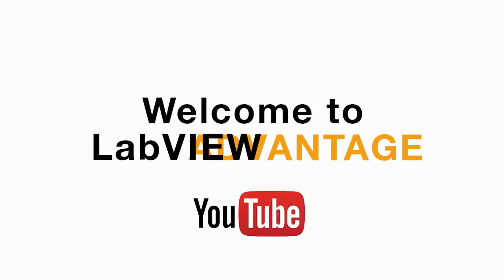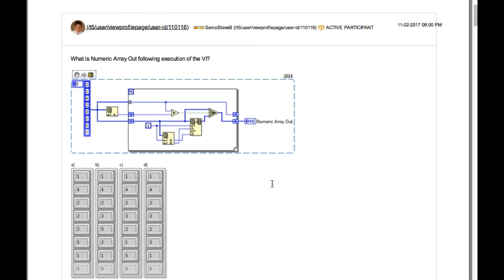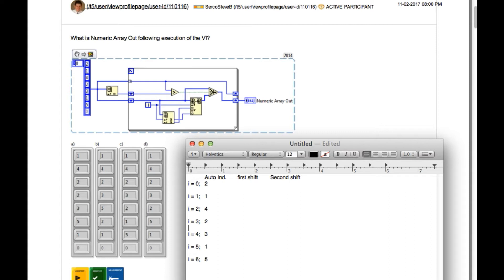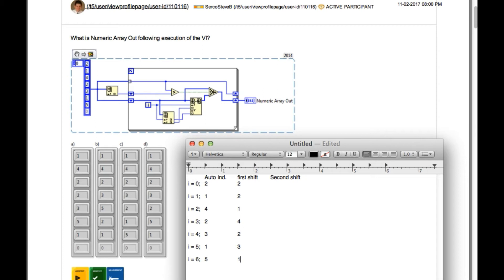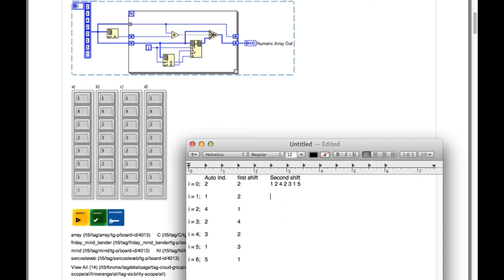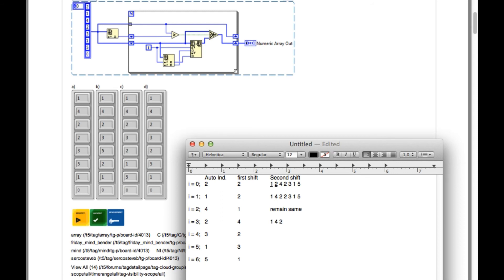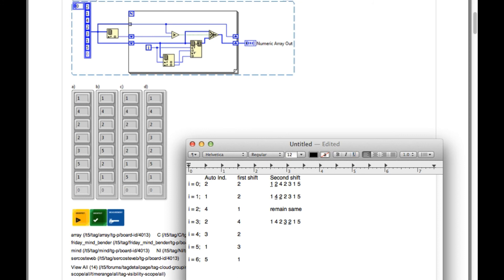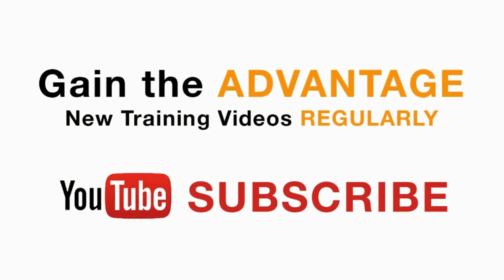LabVIEW CLAD 077 Replacing Array Elements